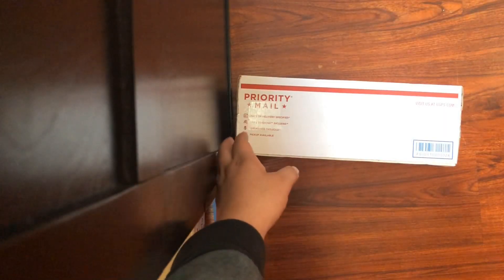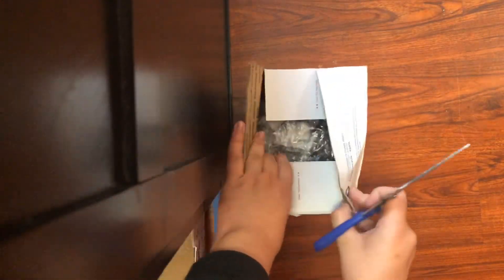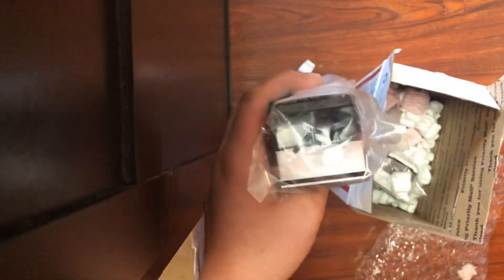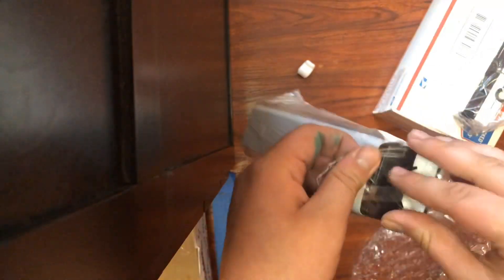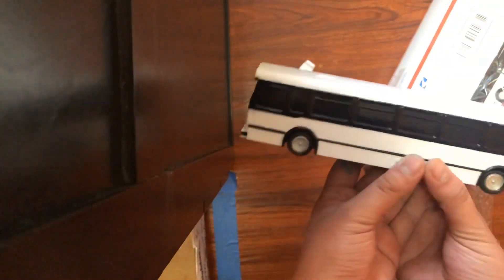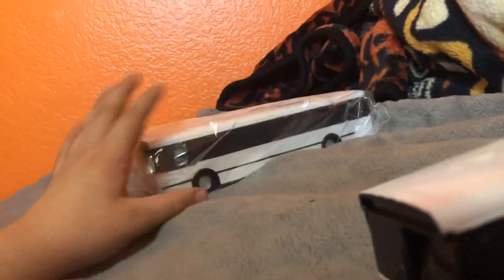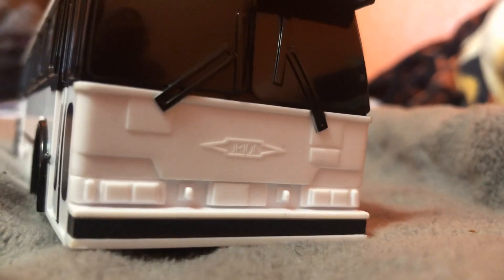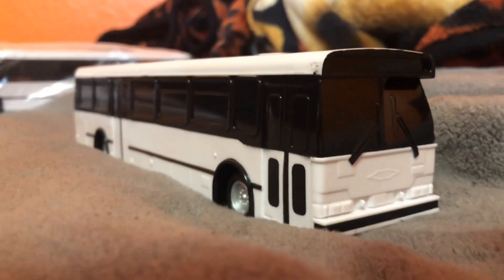Blank Orion V Bus Model Unboxing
Link to where I got them. Credit gose to metro fans productions for the website I can get them at